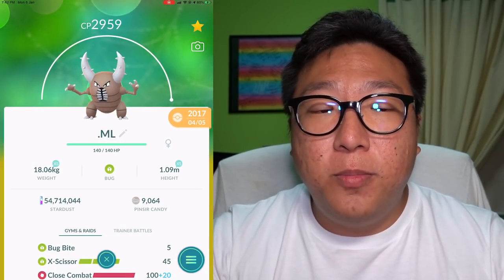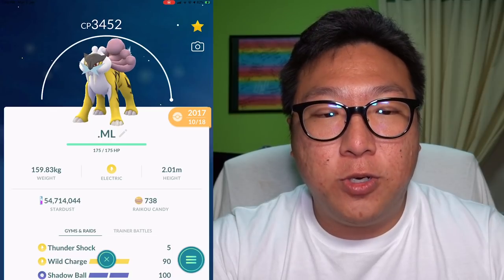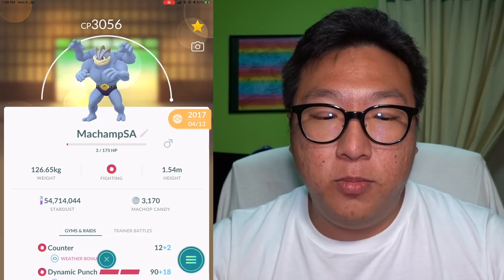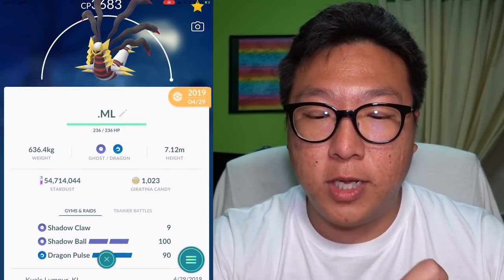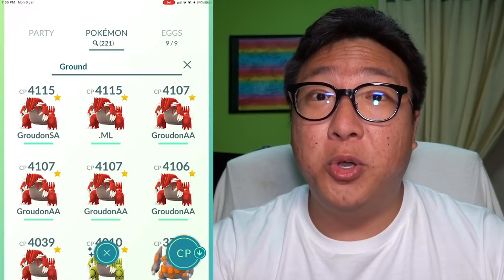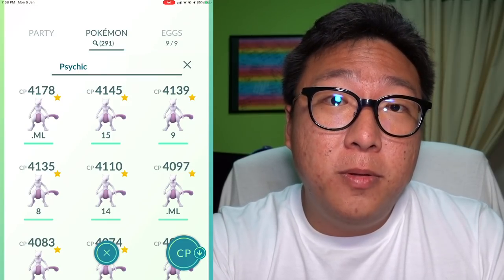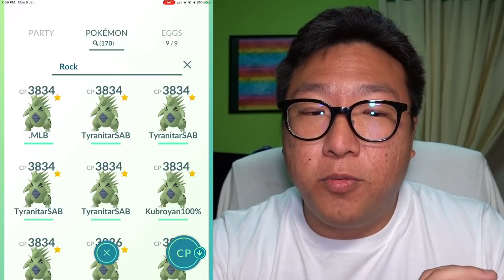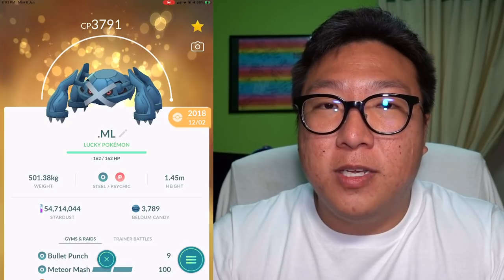TOP BEST POKEMON OF EACH TYPING IN POKEMON GO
Do you know the difference between DPS and TDO? In this video, I explain and share which Pokemon have the highest DPS and TDO for each and every typing.